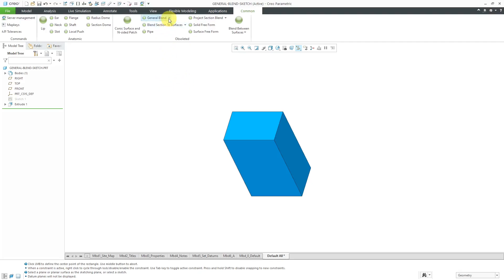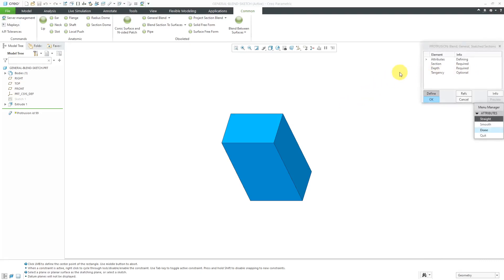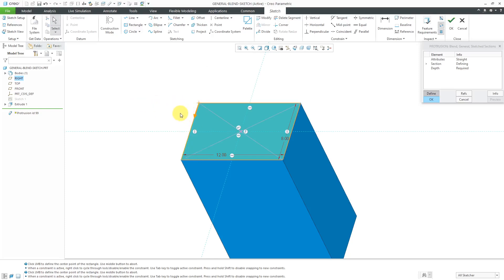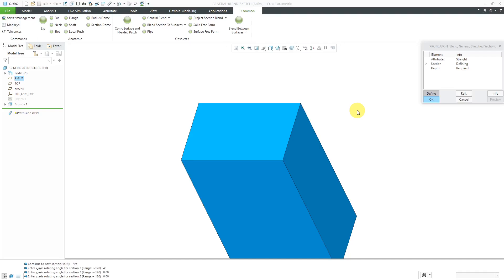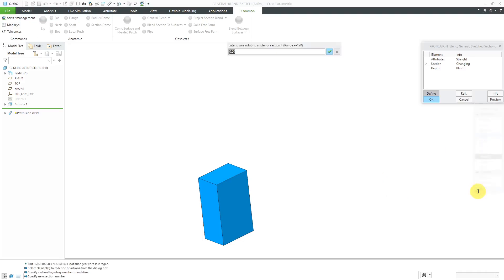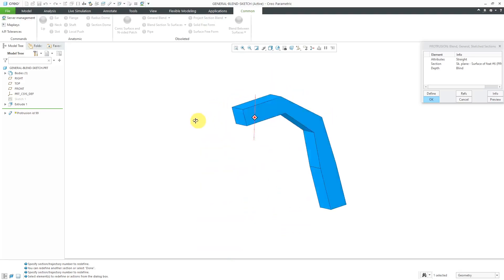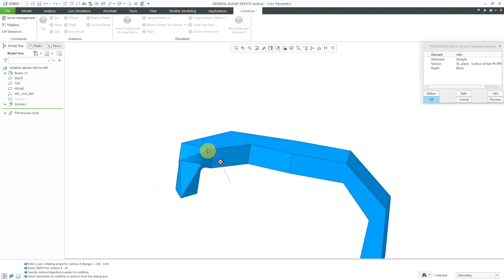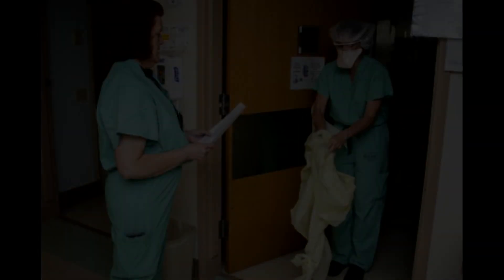Creo Parametric - Pro/ENGINEER Obsolete Commands - General Blend with Sketched Sections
This video shows the obsolete General Blend command from the old days of Pro/ENGINEER.

Thanks,
Dave